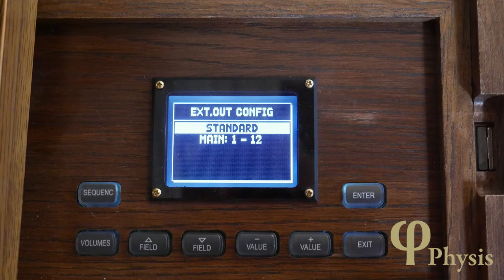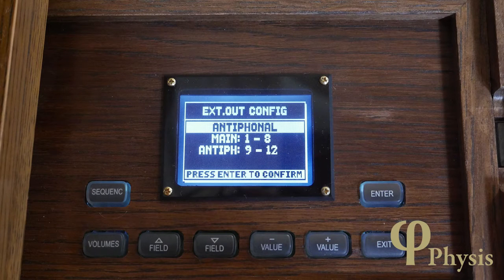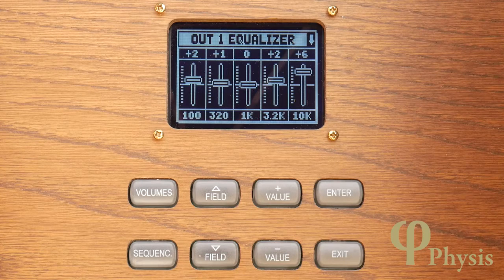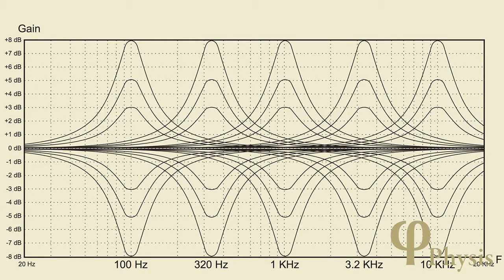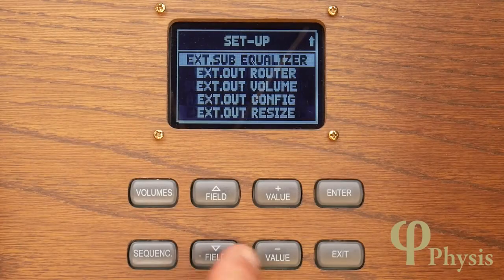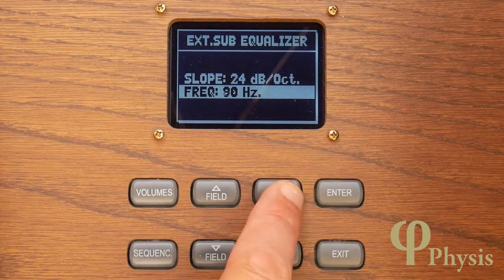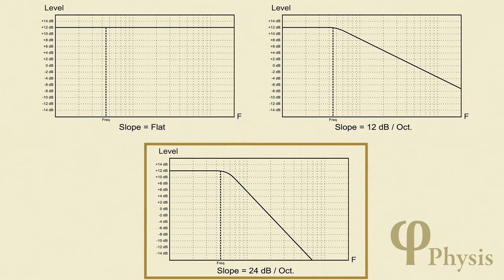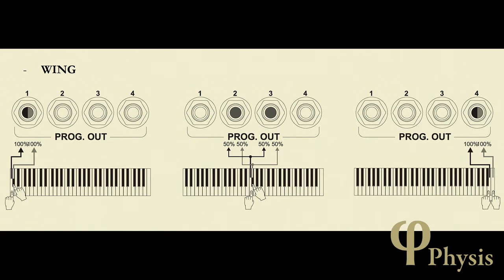Using External Audio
This tutorial explains how a Physis-based organ can be used with external audio systems